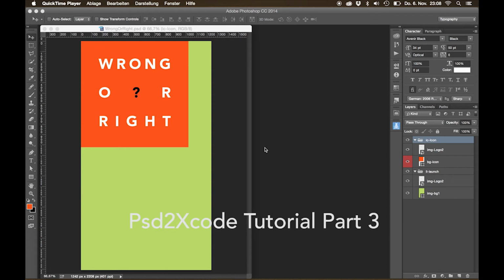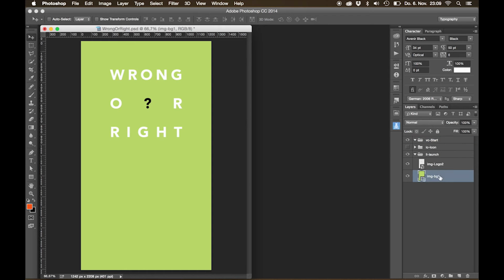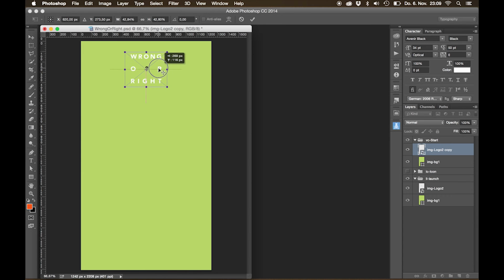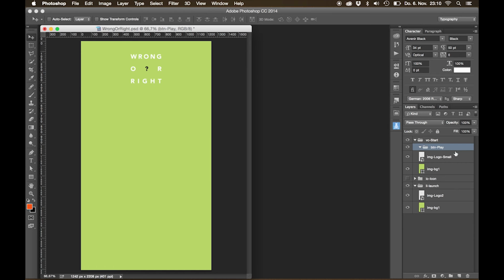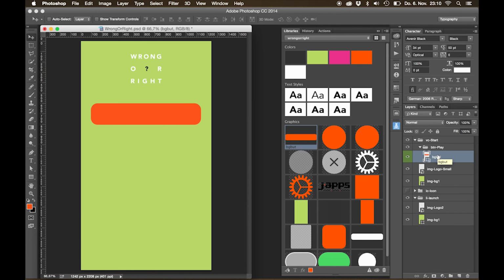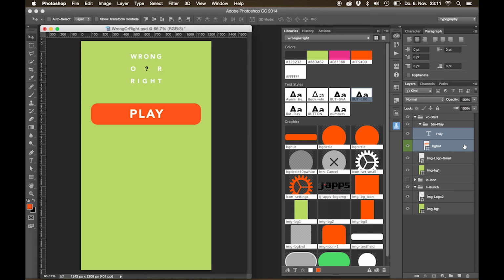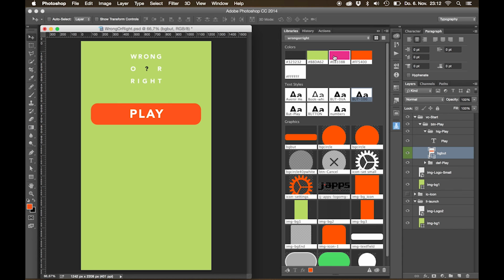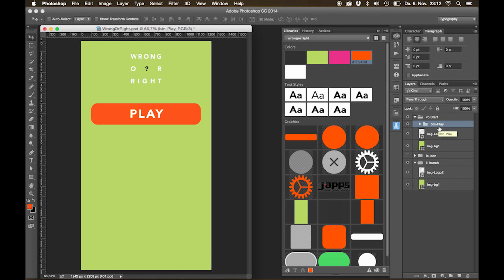Psd2Xcode - Tutorial 03 - by j-apps.com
Create a UIViewController and advanced UI-Button with default, highlighted and selected state. Usage of Adobe CC Library